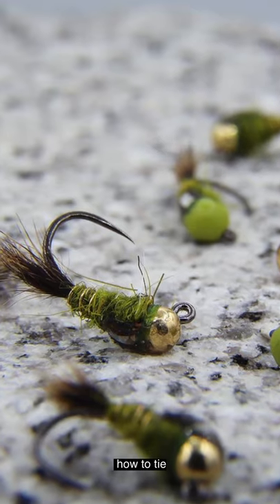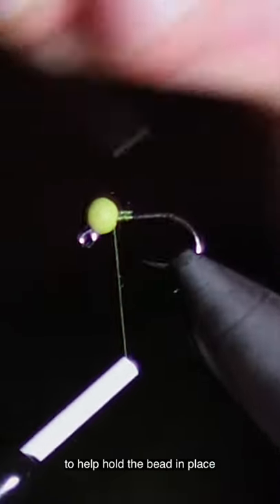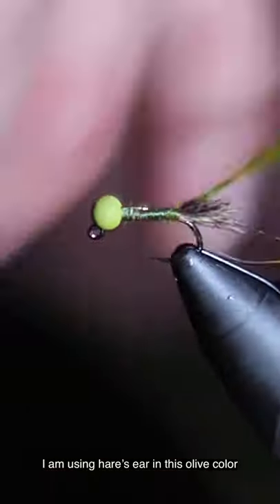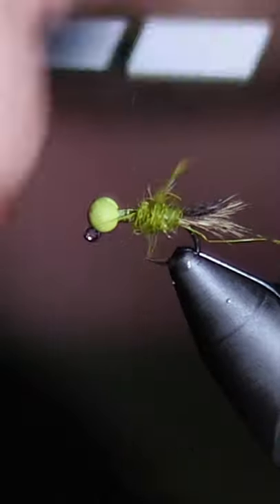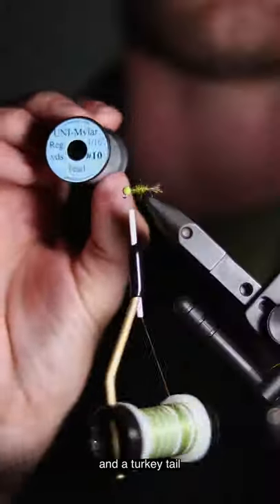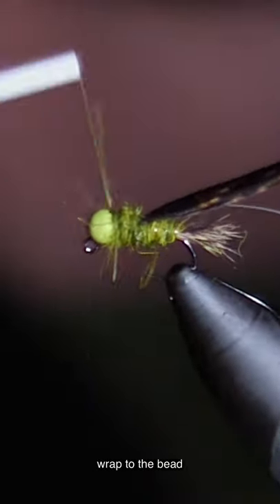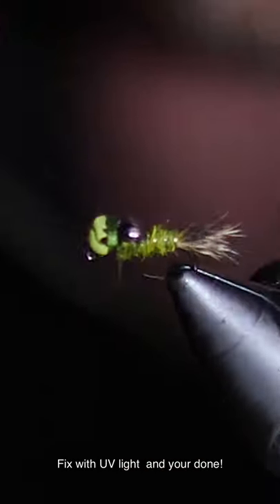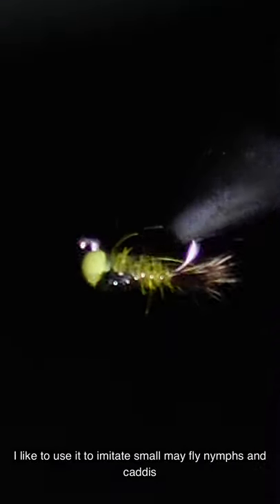The Euro Hare's Ear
In this video, I show you how to tie one of my favorites!